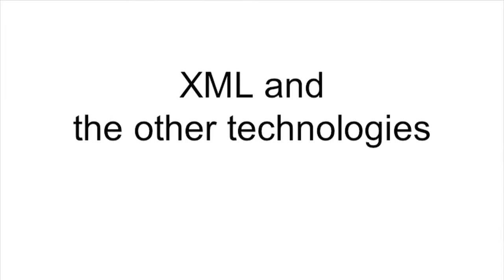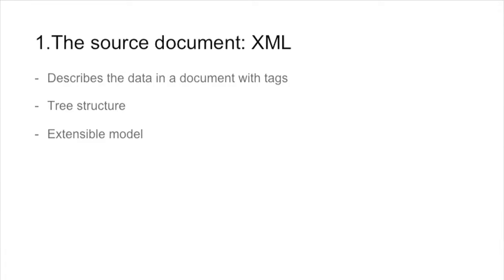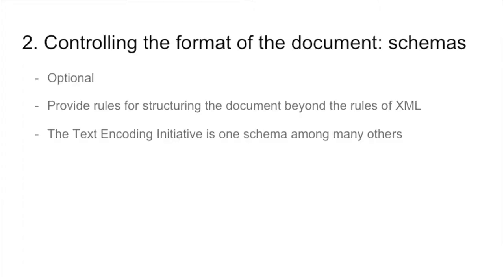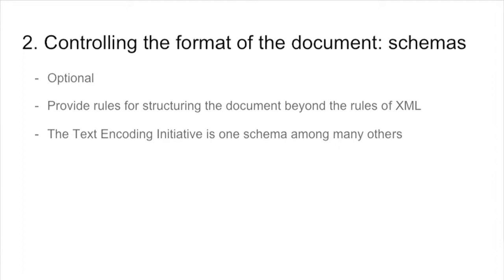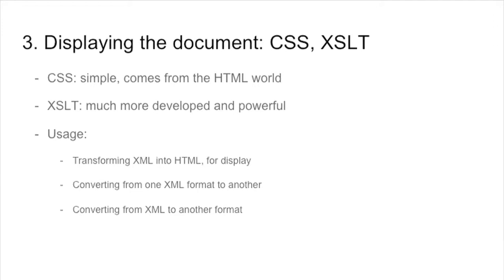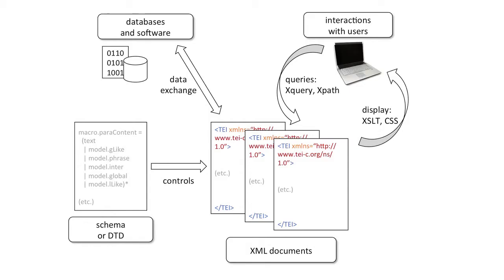The XML Constellation: How the Technologies Work Together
This video features Dr Marjorie Burghart (Centre National de la Recherche Scientifique) teaching about how XML interacts with other technologies and how they work together. to take our courses and workshops.